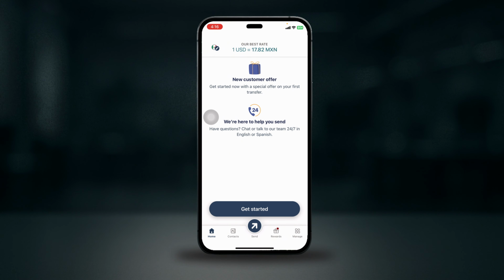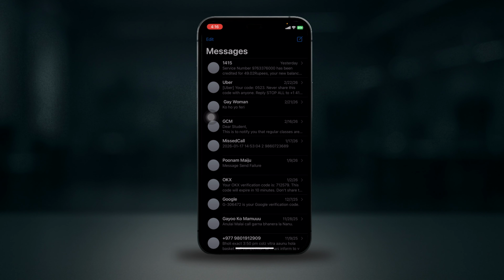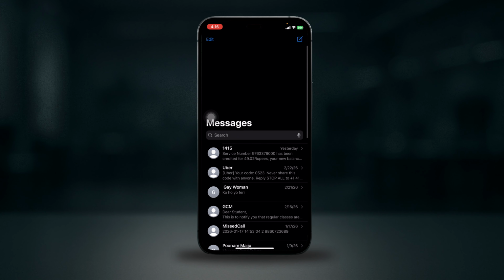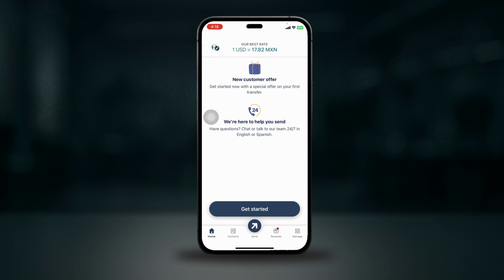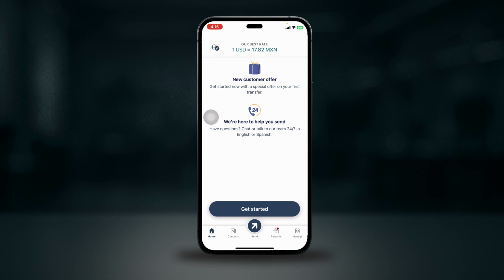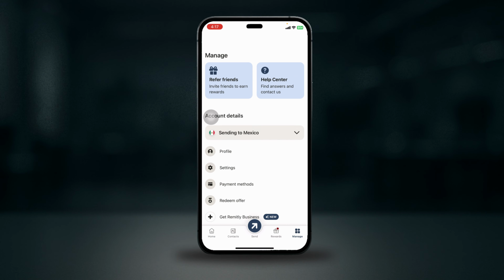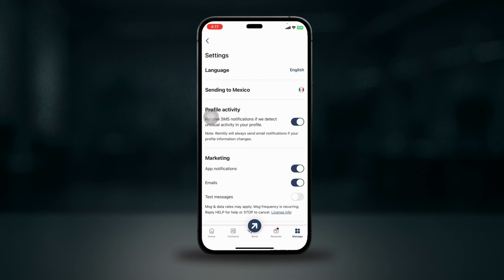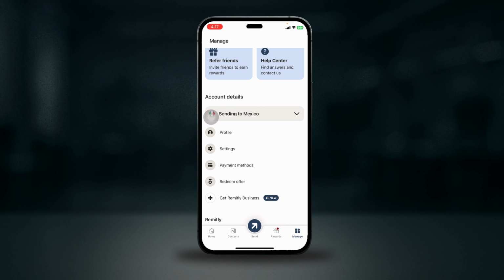How to Log In to Remitly Account | Remitly Login Guide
Need to log in to your Remitly account to send or receive money? This guide explains how to access your account safely on mobile or web and shows step-by-step solutions for login issues.

In this tutorial, you’ll learn:

How to log in using your email or mobile number

Resetting your password if forgotten

Using two-factor authentication (SMS code or app verification)

Troubleshooting login errors on the Remitly app or website

Contacting Remitly support if you can’t access your account

Follow these steps to log in to Remitly securely and start sending or receiving money without delays.